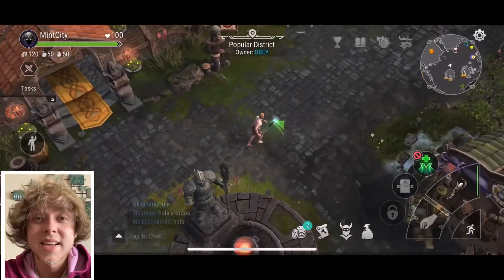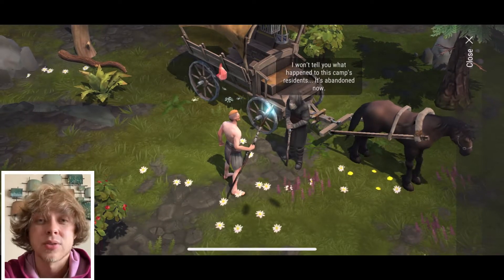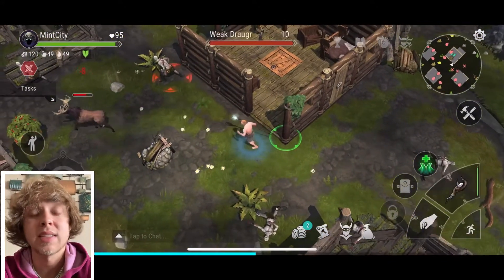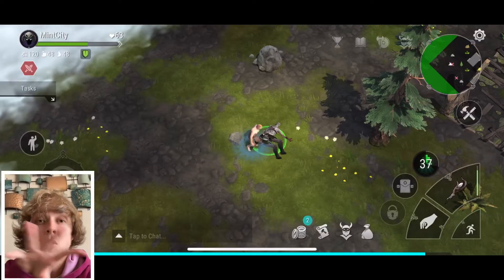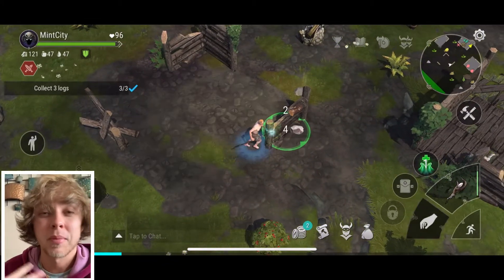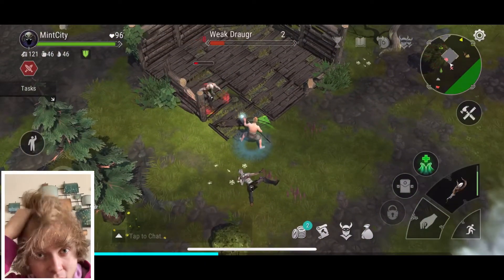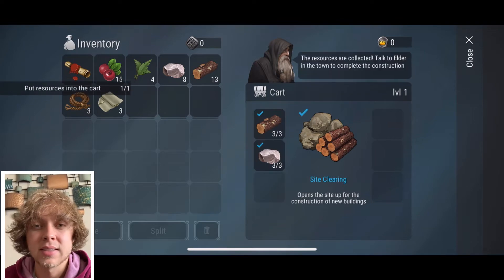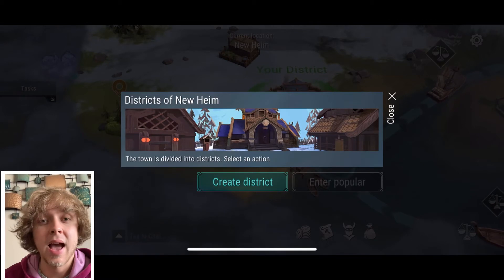Frostborn Co-Op Survival First Impressions! (Multiplayer Survival Game)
Instagram & Twitter: @RealMintCity